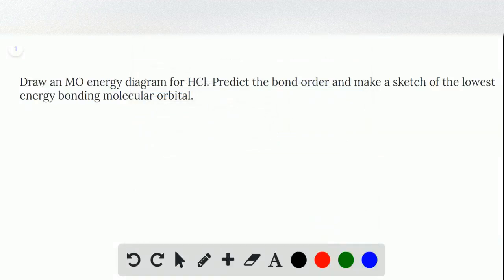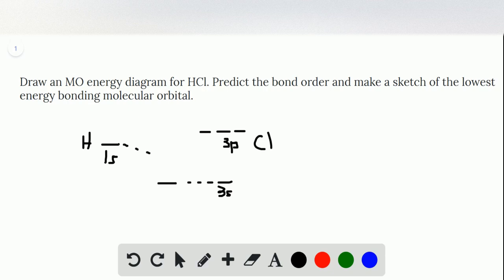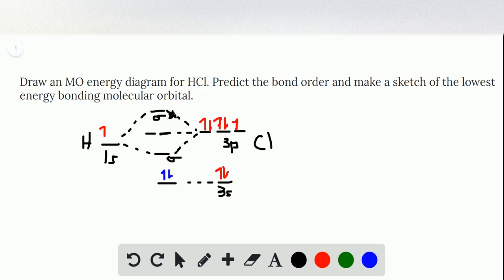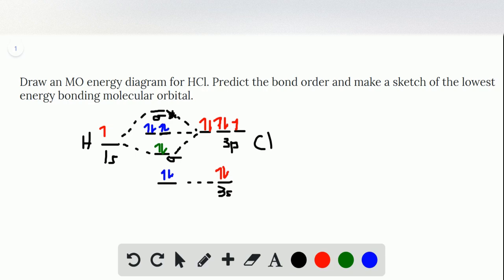Draw an MO energy diagram for HCl Predict the bond order and make a sketch of the lowest energy bon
Draw an MO energy diagram for HCl. Predict the bond order and make a sketch of the lowest energy bonding molecular orbital.